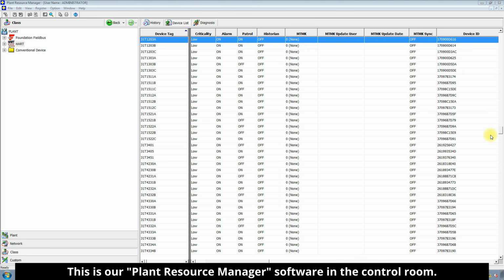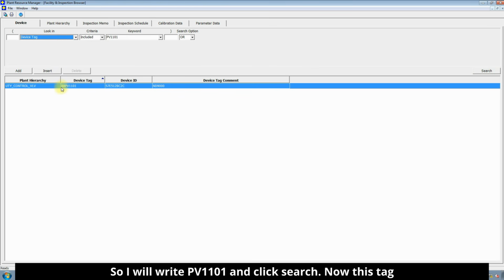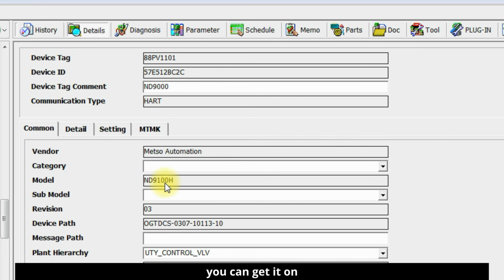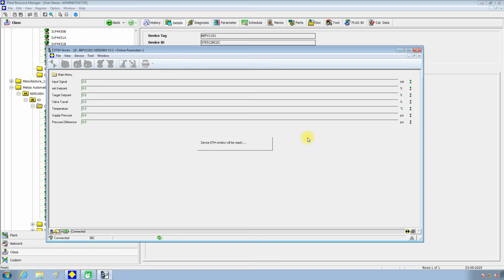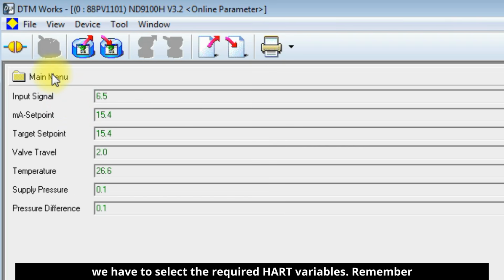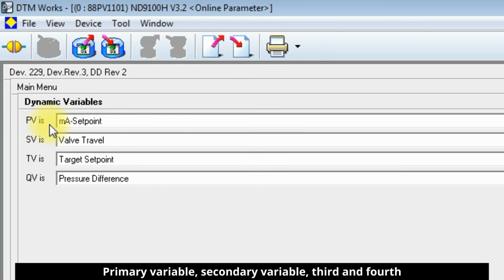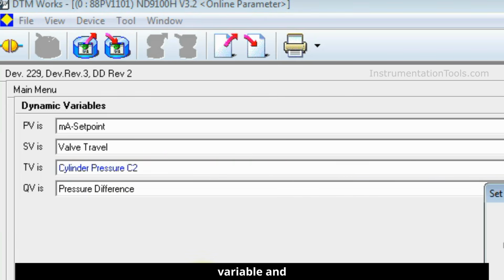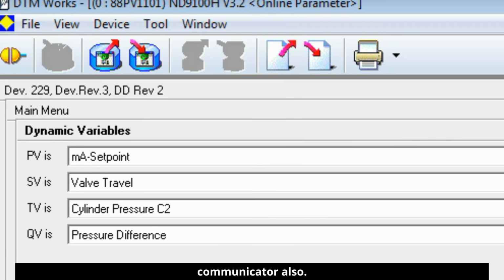Control Valve Positioner Configuration from Control Room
In this video, we demonstrate how a control valve positioner can be configured directly from the control room using DCS engineering tools. You will see how valve parameters, travel feedback, supply air status, and actuator response are accessed remotely—without going to the field. This tutorial is useful for instrumentation engineers, DCS technicians, and anyone working with smart valve positioners in modern automation systems.